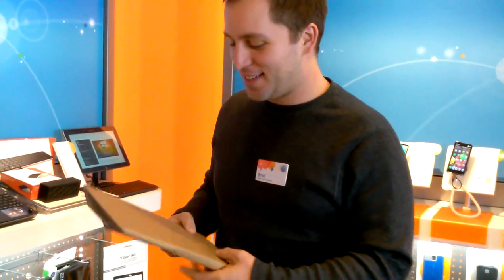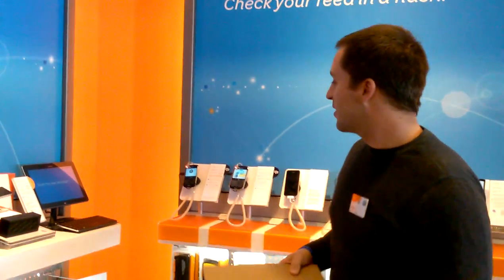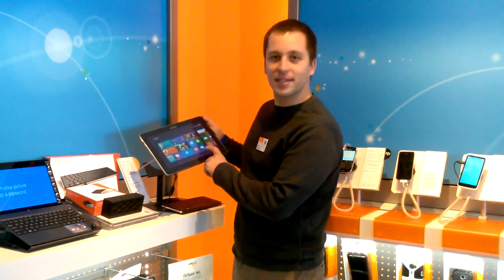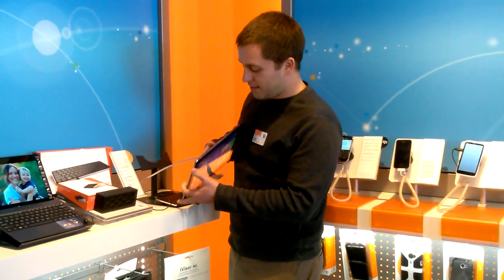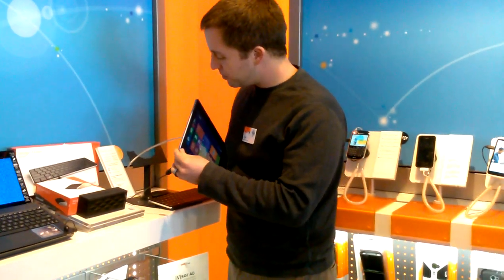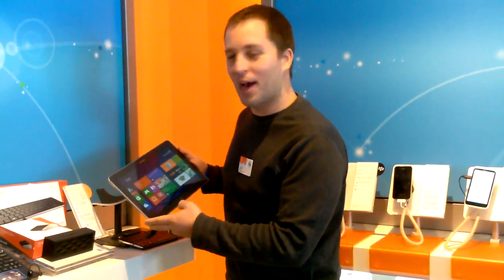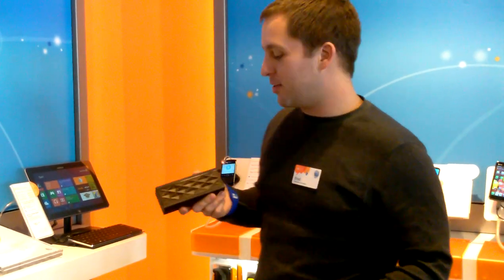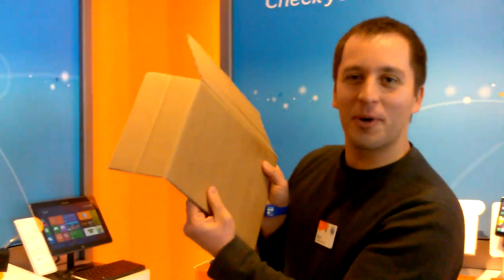ATT Samsung ATIV Smart PC Commercial - Device of the day project 2-2-13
ATT New Hire Training Project - shooting a commercial for ATIV Smart PC